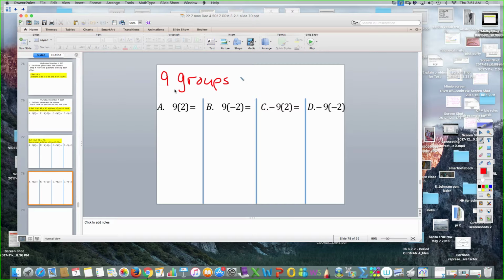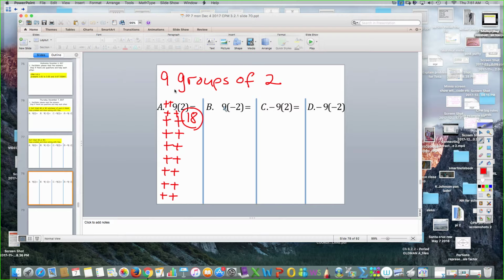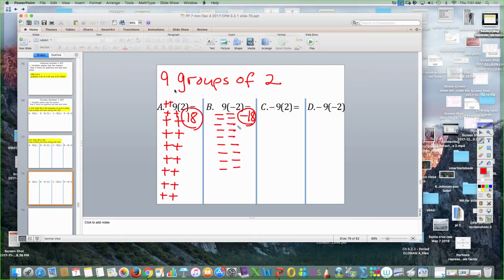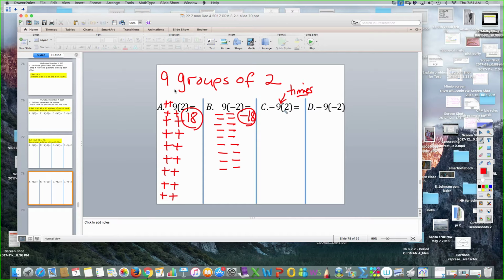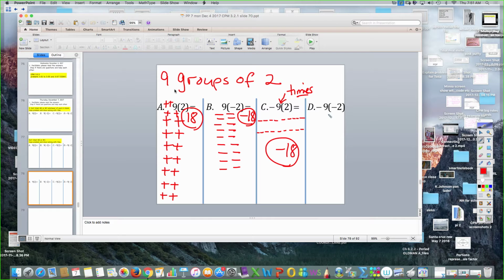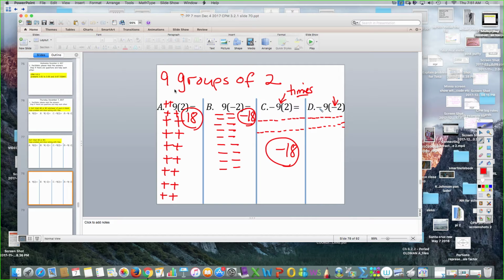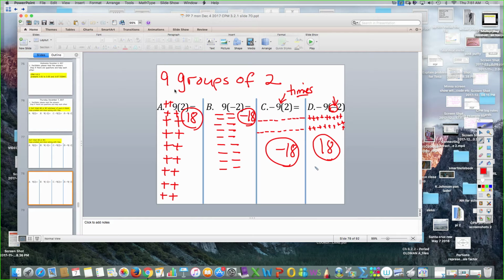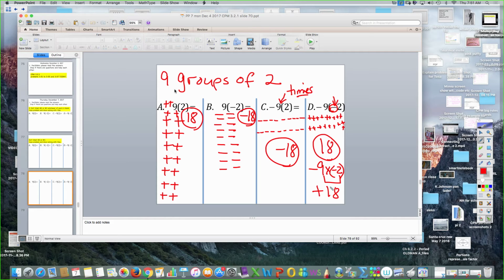Multiplying Positive and Negative tiles part 1 take 2